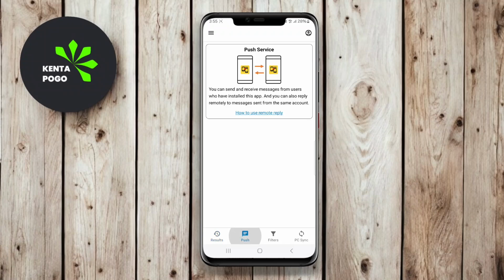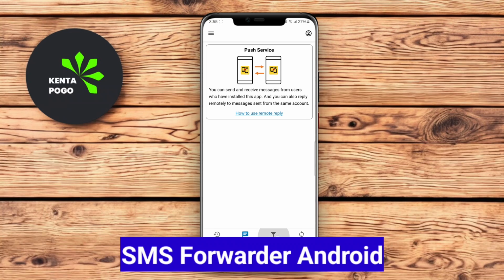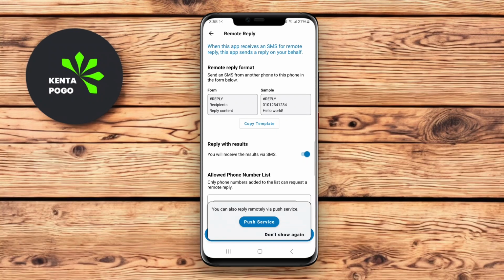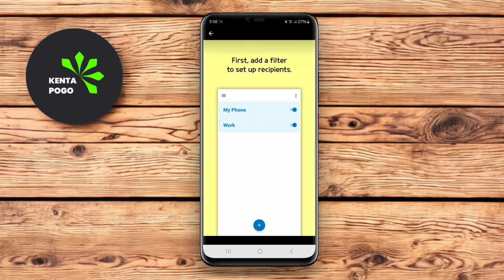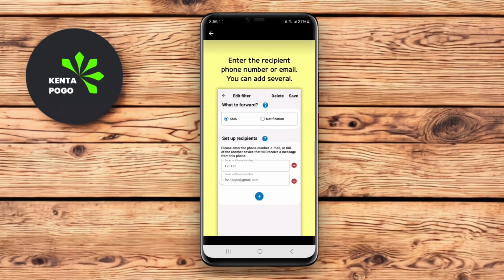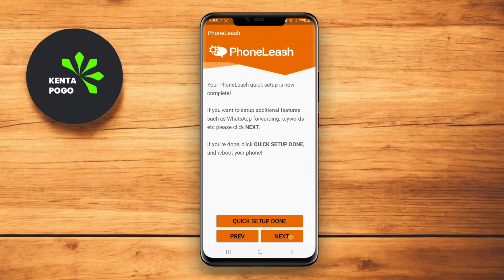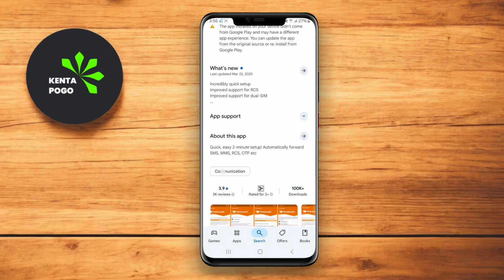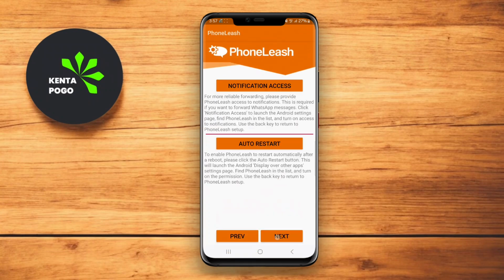2 Best SMS Forwarder Apps for Android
Streamline your communication by automatically forwarding important messages with the 2 best SMS forwarder apps for Android. These apps are designed to help users redirect texts—whether for work, monitoring, or dual-device convenience—with ease and reliability. Featuring custom filters, keyword triggers, and support for multiple forwarding options (SMS, email, cloud), each app ensures your messages get where they need to go instantly. Ideal for professionals, parents, and multitaskers looking to stay in sync across devices—smart forwarding keeps you in control, wherever you are.

2 Best SMS Forwarder Apps for Android :

0:00 Opening

0:13 SMS Forwarder Android

0:57 SMS Forwarder and SMS Reply

1:45 Closing